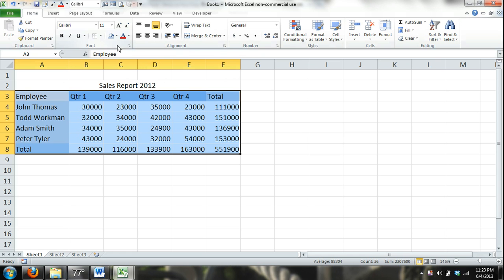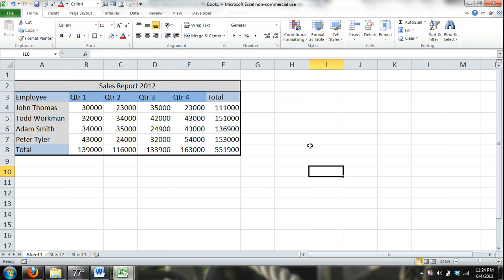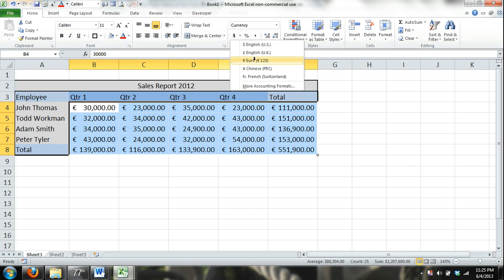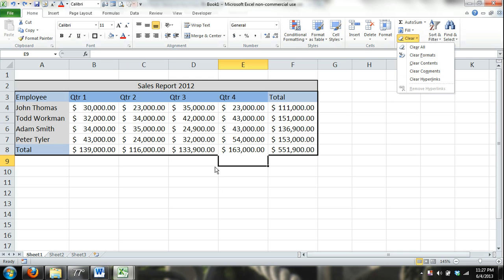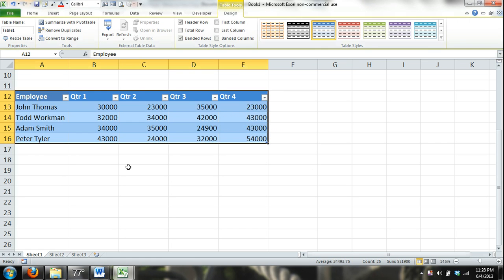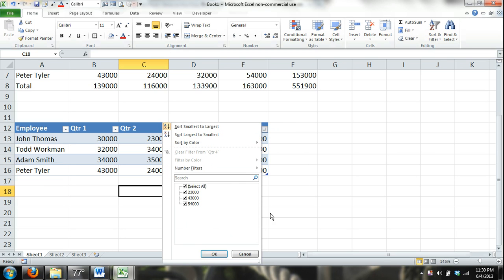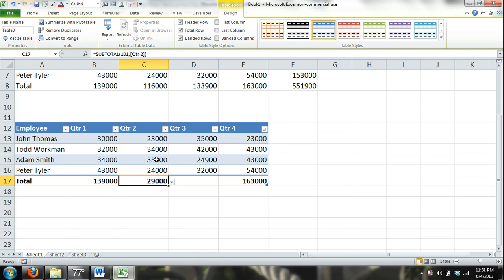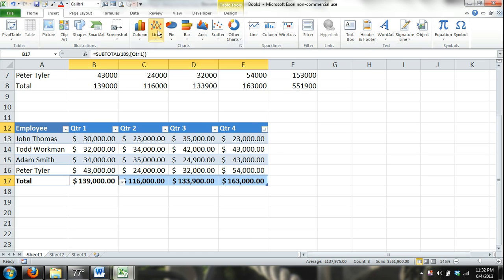Microsoft Excel Basics Tutorial for Beginners #3 (Excel 2013 Excel 2010 Excel 2007) Excel Basics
excel basics
excel basics
excel basics
excel basics

This is a Basic Microsoft Excel Tutorial for Beginners (not dummies) video series that covers the most necessary things that you will need to know about Microsoft Excel. In this accelerated crash course Excel tutorial series I describe the different parts of Excel, how to navigate through Excel, the types of data and how to insert data, data entry tips and techniques such as the autofill feature and copy and paste. I cover worksheet operations, Excel formulas and functions, cell reference and how to refer to cells using formulas and functions, cell and text formatting, illustrations and graphics such as wordart, charts and graphs and how to insert charts and graphs, I cover Excel tables and finally I show you how to save and print in Microsoft Excel.

1. A description of the Excel
a. Ribbon
i. Tabs (Organized by types of actions)
b. Commands
c. Cells
i. Column letters
ii. Row Numbers
iii. Cell address
2. Types of Data
a. Numeric Values
b. Text
c. Formulas
3. Data Entry
a. Directly into the cell
b. Entered into the formula bar
c. Making Content Fit
i. Changing Cell Size
ii. Merging Cells
d. AutoFill
i. Months
ii. Numbers
iii. Dates
iv. Text
e. Copy Cut and Paste
i. Keyboard Shortcut
ii. Clipboard

4. Navigation techniques

a. Using the Mouse
b. Scroll Bars
c. Using arrows
i. CTRL+Arrows
ii. Page Up and Page Down
5. Worksheet Operations
a. Creating New Worksheet
b. Deleting Worksheet
c. Naming Work Sheet
d. Worksheet Tab Formatting
e. Duplicate Worksheet
f. How to Hide a worksheet
g. Order of Worksheets
h. Copying and Pasting between worksheets

6. Formulas & Functions
a. Operators
i. Addition
ii. Subtraction
iii. Multiplication
iv. Division
b. Literal Values and
c. Cell Reference
i. Locking Cell reference
ii. Locking Column, Locking Row, Locking Both
d. Inserting Functions
i. Manually
ii. Function Library
1. Function Category
a. Function description
2. Function Arguments
a. Different types of arguments depending on the function
i. No argument Now Function
ii. Single Argument SQRT
iii. Indefinite arguments Sum Function
iv. Set number of arguments If Function
iii. Insert Function Dialog Box
e. Functions on the Ribbon
i. Function Category
1. Function description
7. Formatting
a. Format with the Ribbon
b. Format Cells Dialog Box
c. Borders
d. Font Color
e. Cell Fill
f. Text Formatting
g. Number Formatting
h. Content Alignment
i. Clearing
8. Graphics
a. Charts
b. Wordart
c. Clip Art
d. Images
9. Tables
10. Saving and Printing